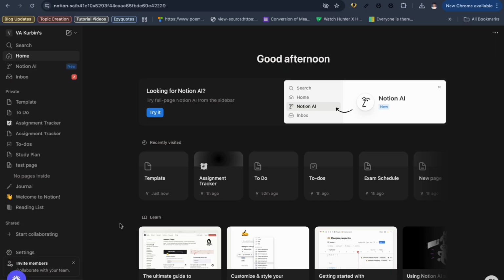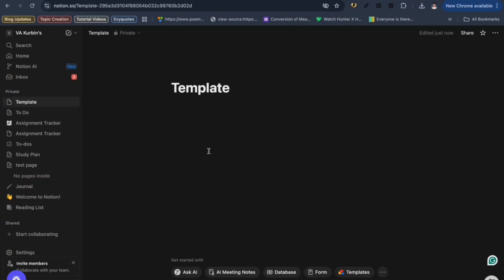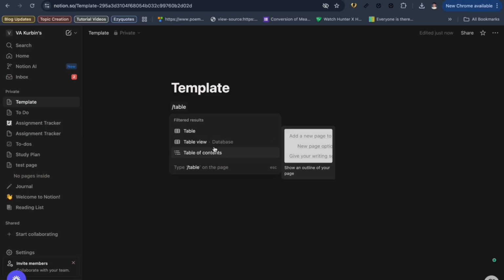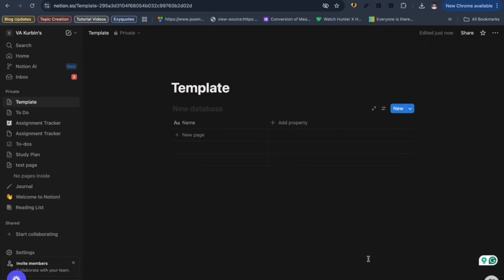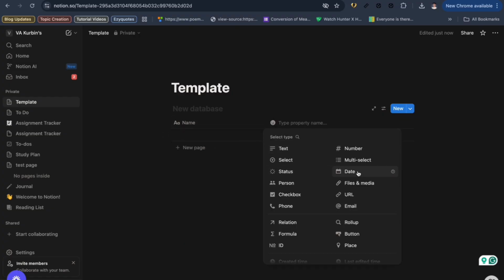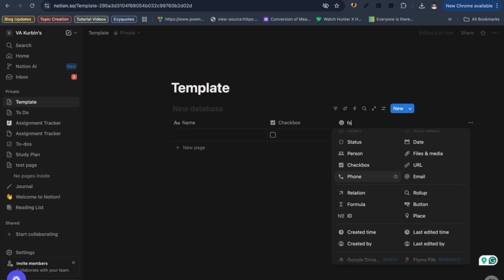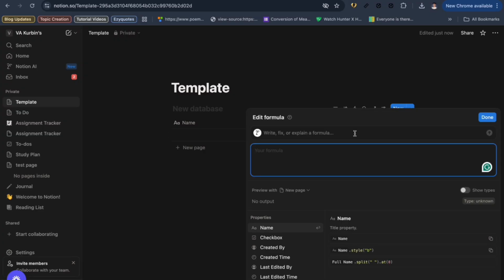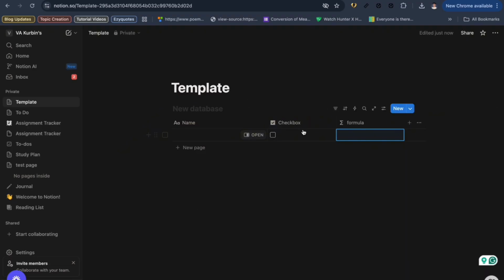How to Use Formula for Dates in Notion [QUICK GUIDE]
In this video, I'm going to show you how to use formula for dates in Notion.